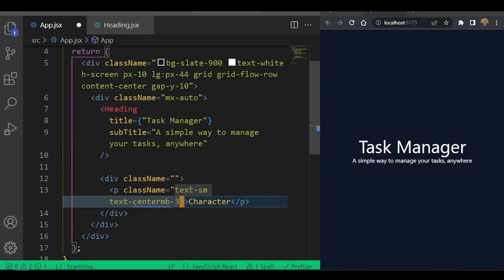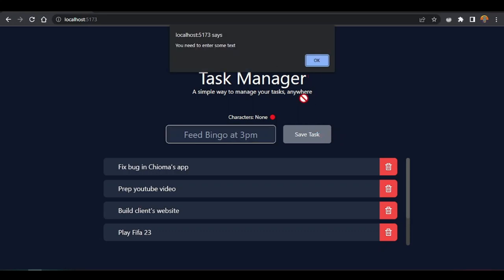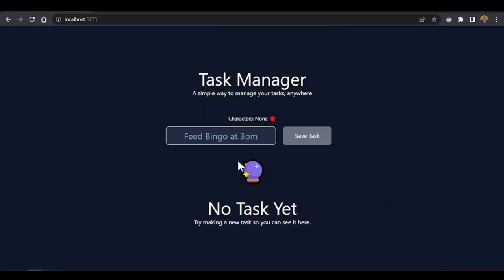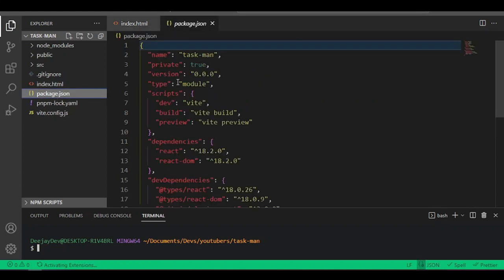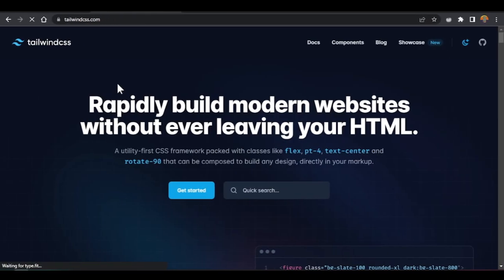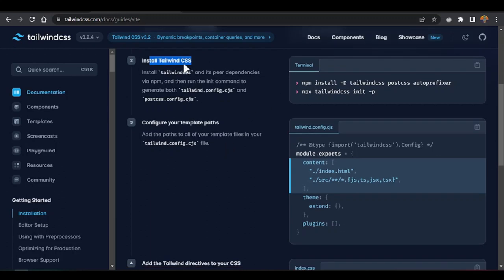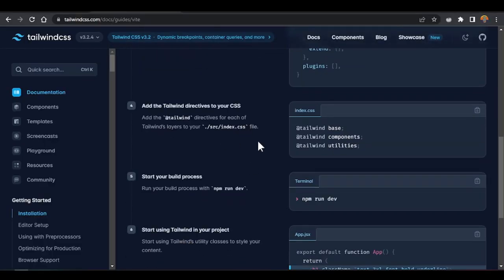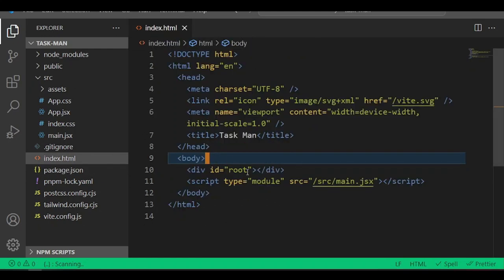Full React + TailwindCSS (Crash Course for Beginner) in Naija Pidgin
We will learn in one video a Full React + Tailwind (Crash Course for Beginner) in Naija Pidgin

React is a free and open-source front-end JavaScript library for building user interfaces based on components. It is maintained by Meta and a community of individual developers and companies. Tailwind CSS is an open-source CSS framework. The main feature of this library is that, unlike other CSS frameworks like Bootstrap, it does not provide a series of predefined classes for elements such as buttons or tables

Happy Learning!

⏱️Timestamp:
0:00 - Intro